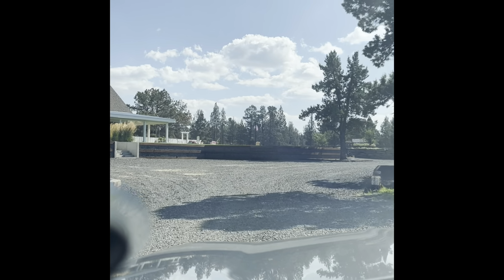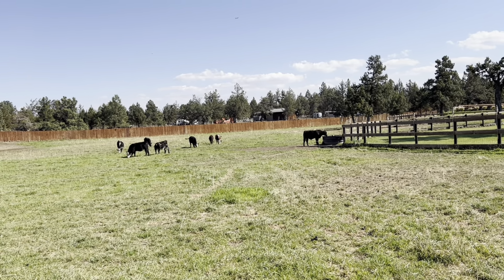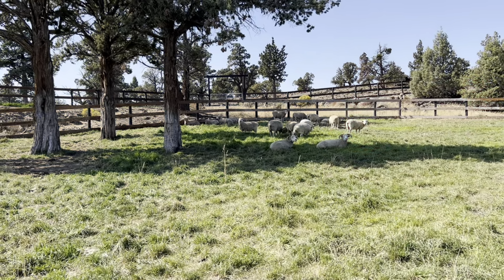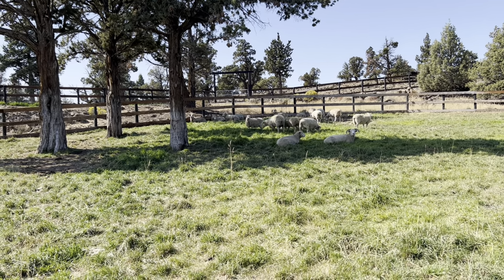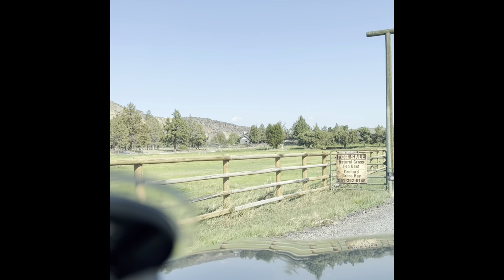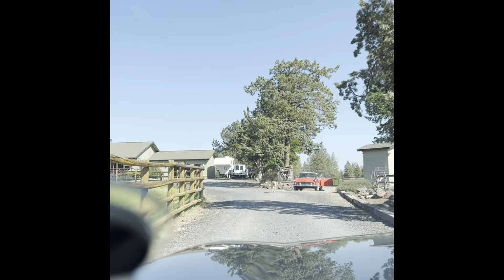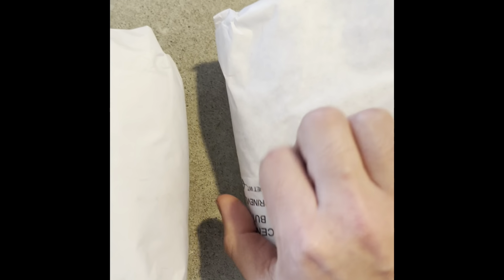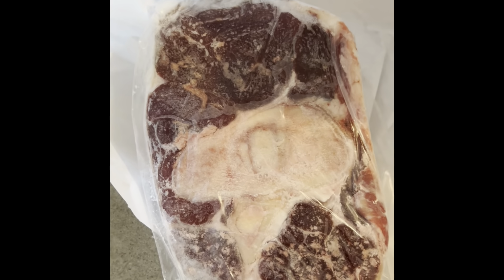ALL NATURAL BEEF TOUR!!! Shopping local.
I went out to find local beef 2 weekends in a row highly recommend larkinvalleyranch.com and Oreganic.com seen in my next video.

 If you live in cattle country hop on google maps and search for grass fed beef or local beef etcetera and you should be able to find some too!